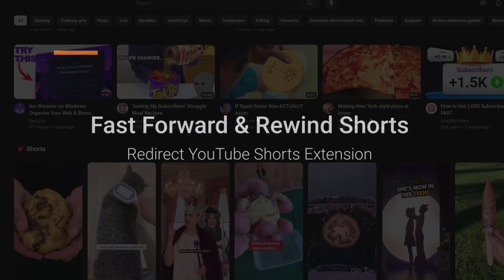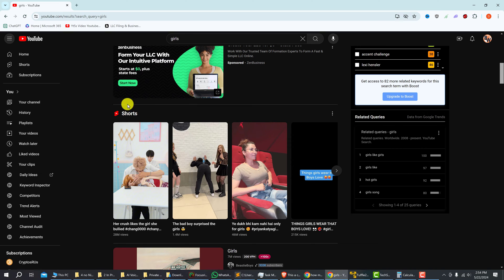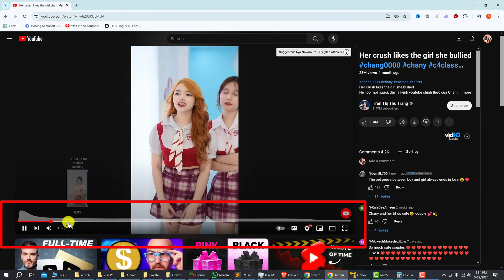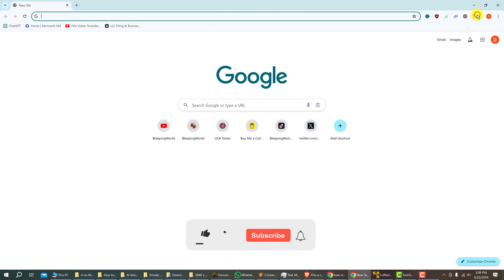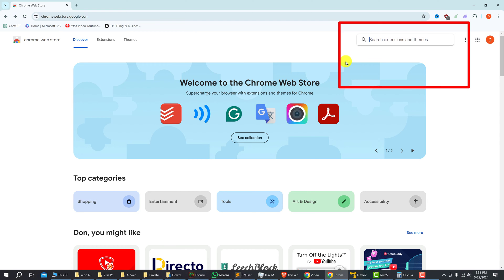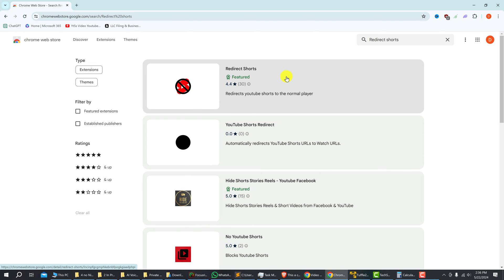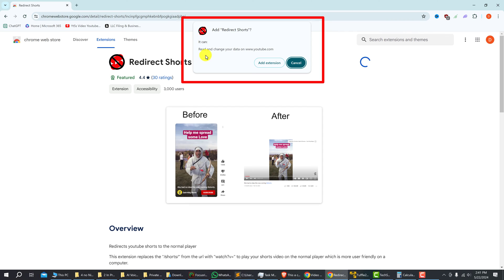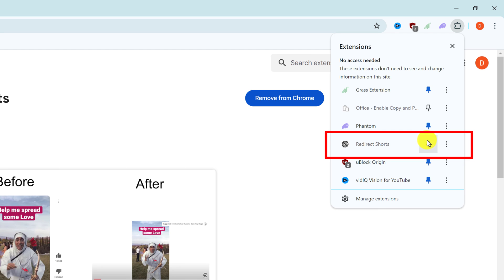How to Fix YouTube Shorts Player on PC | Missing Fast Forward & Rewind Controls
Are you having trouble fast-forward & rewinding YouTube Shorts videos? You might have noticed that the playback controls for viewing YouTube Shorts on PC are completely missing.

As frustrating as it maybe, This video will show you an easy solution to the issue with fast forwarding and rewinding Shorts videos on YouTube.  Please follow along as we go step by step installing the Google Chrome extension to avoid ever opening a player without the ability to scrub through the video.

Once you have installed the Redirect Shorts Extension you will be automatically opening all future YouTube shorts in a long form video content player. Meaning you will have all of the controls for fast-forward and rewind.  If you don't like redirecting YouTube shorts then you can always disable the functionality.

The Redirect Shorts extension is available in many different languages.  If you cant find yours then just try adding the name of your language after the search term given in this short video.